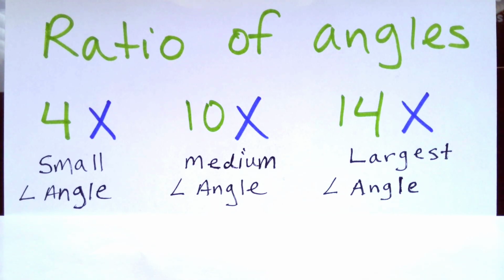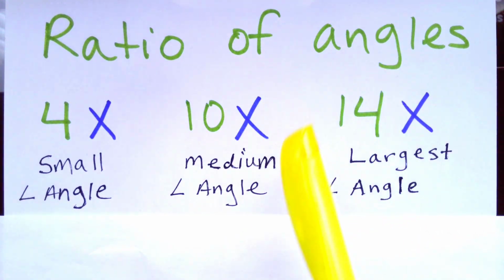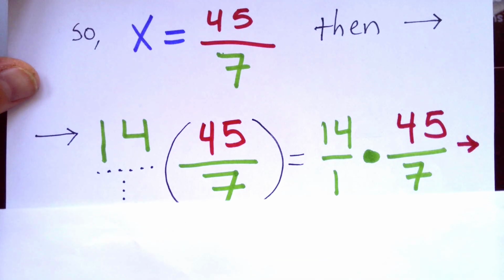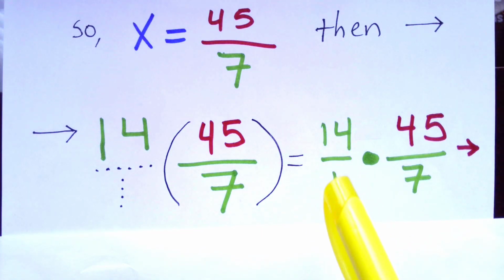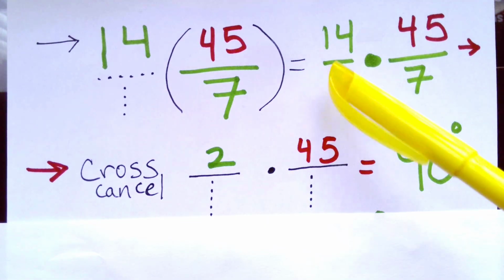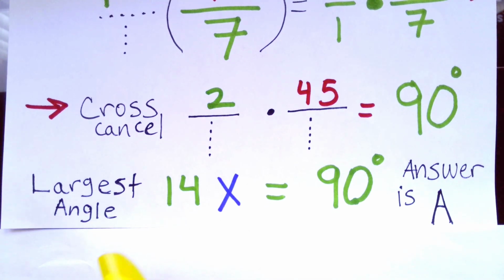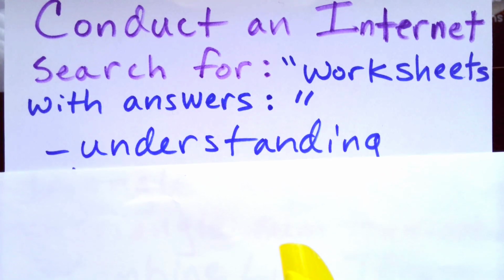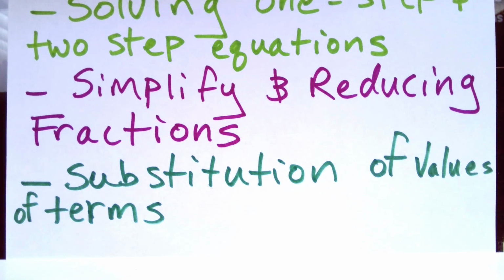Part 4 "Given a ratio of angles of a triangle, what is the largest angle value?" G.E.D. & HiSET Math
Video #4

"Given a ratio of angles of a triangle, what is the largest angle value?" 1 G.E.D. & HiSET Math Test Question = 4 instructional videos = Parts 1 & 2 & 3 & 4 VIDEOS EXPLAINING Step By Step Instructions on how to solve Math G.E.D. & HiSET Test Question

4 of 4 total videos =  Step By Step Instructions on how to solve Math G.E.D. & HiSET Test Question = "Given a ratio of angles of a triangle, what is the largest angle value?"